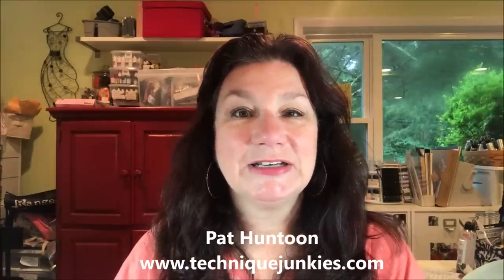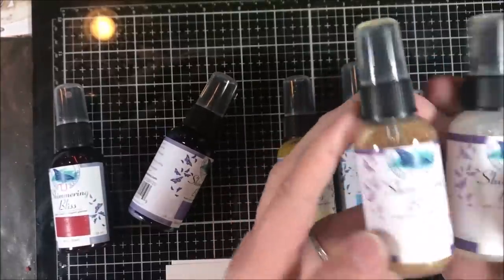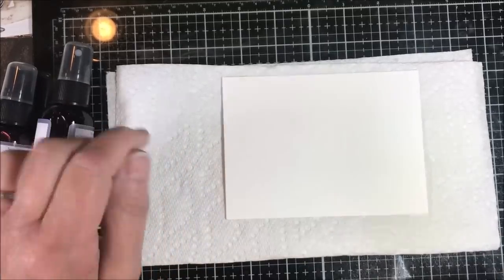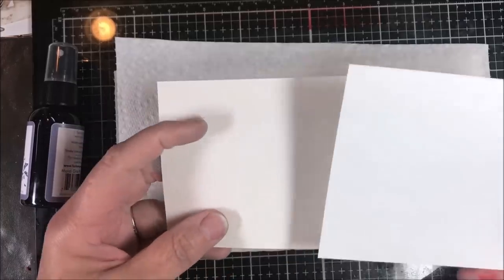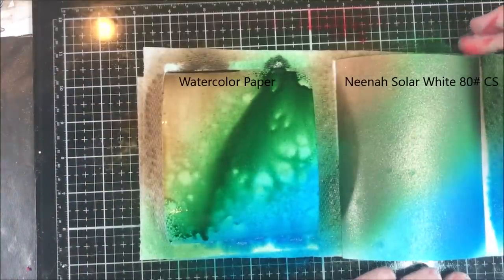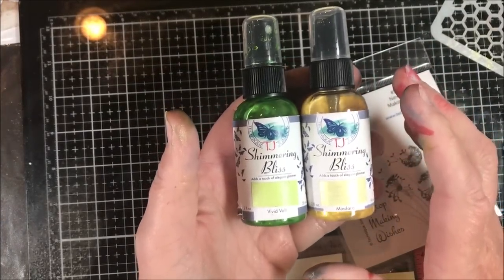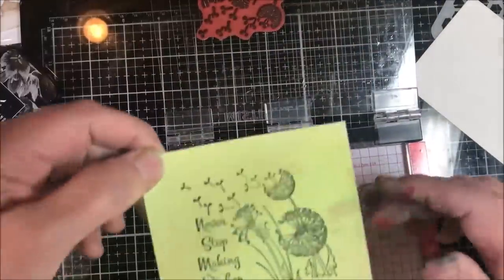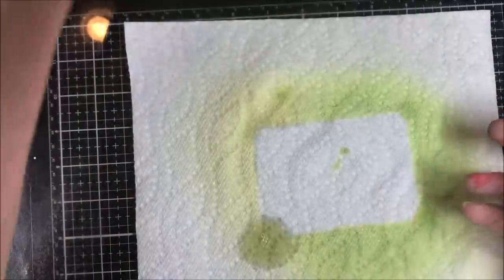Technique Junkies Shimmering Bliss Introduction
A quick introduction to the brand new Technique Junkies Shimmering Bliss Sprays. Gorgeous, Intense color with shimmer...so beautiful and so versatile!